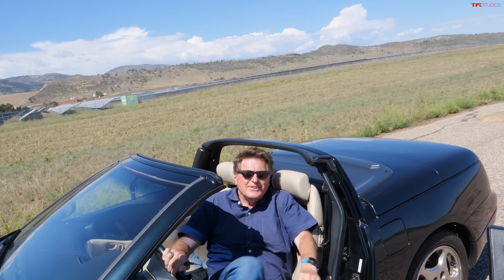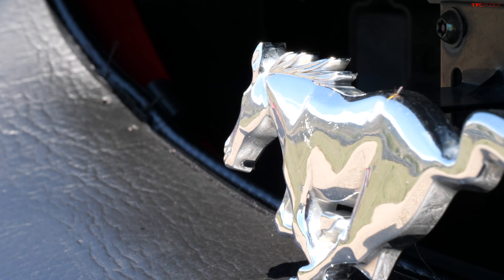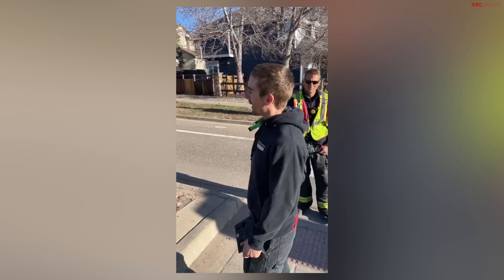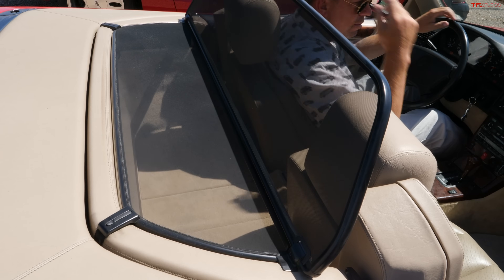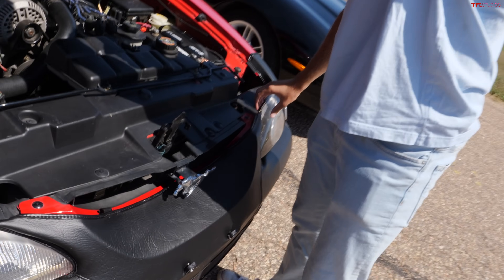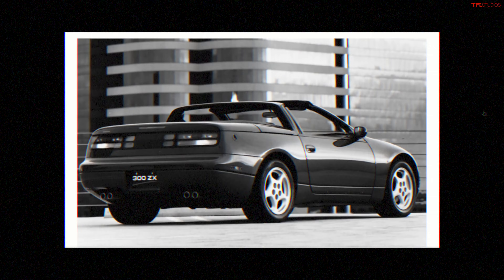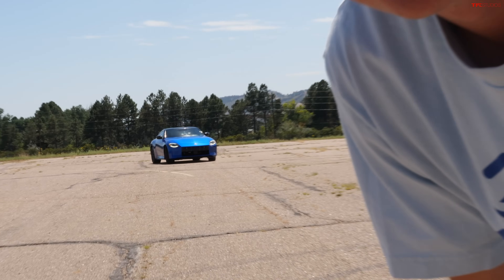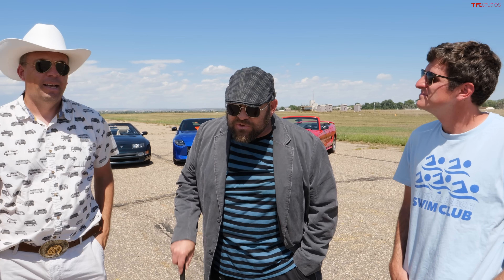We Bought Four Cheap Convertibles To See What’s The Best Budget Sports Car! Stud to Dud Ep. 1